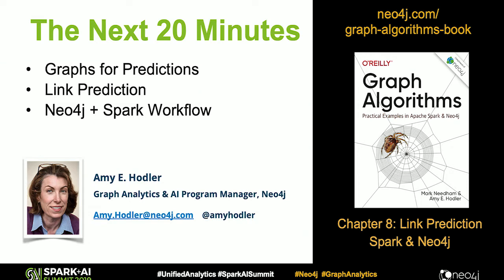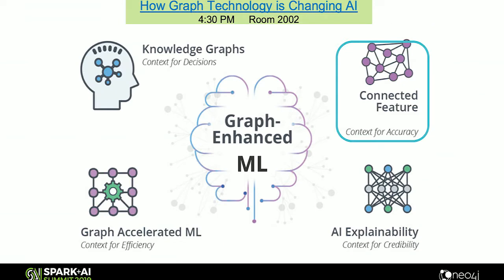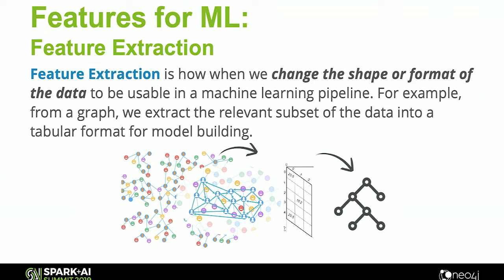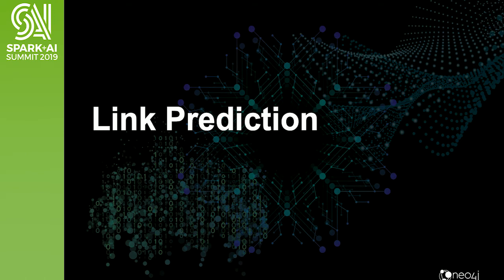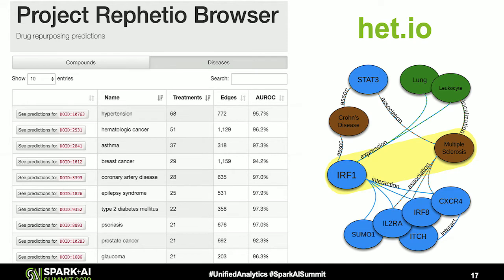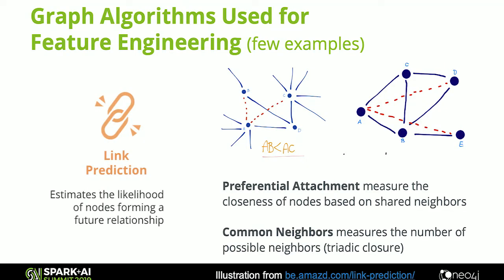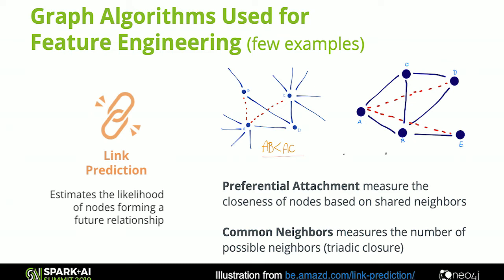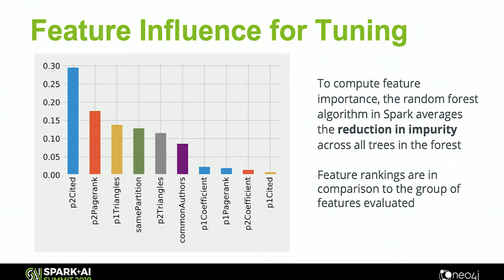Improve ML Predictions using Connected Feature ExtractionAmy Hodler Neo4j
The most practical way to improve our machine learning predictions right away is using graph algorithms for connected feature extraction. We’ll quickly dive into creating a machine learning pipeline and tips on training and evaluating a model for link prediction – integrating Neo4j and Spark in our workflow. We’ll look at an example using several models to predict future collaborations and show measurable improvements using graph based features.